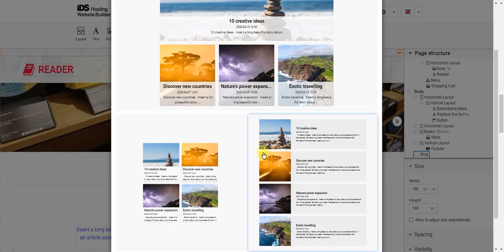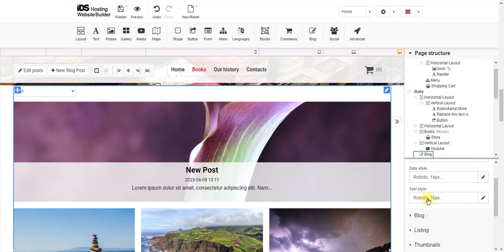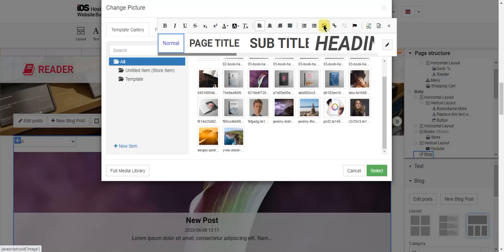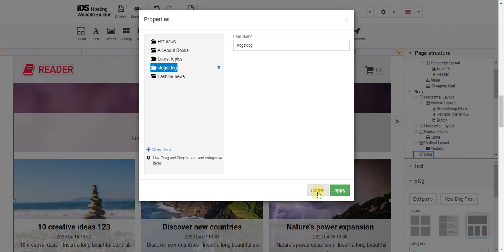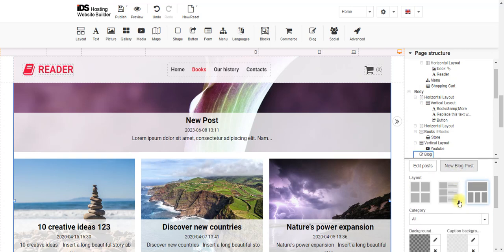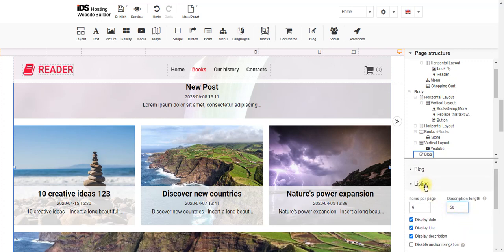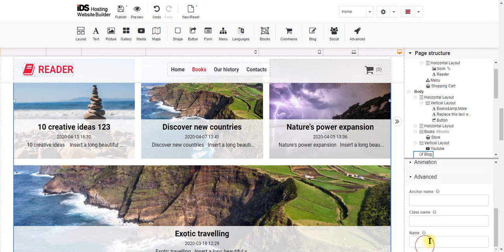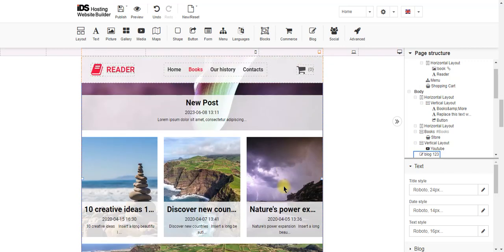Blog Module - IDS Website Builder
A working overview of the Blog Module in the IDS Website Builder